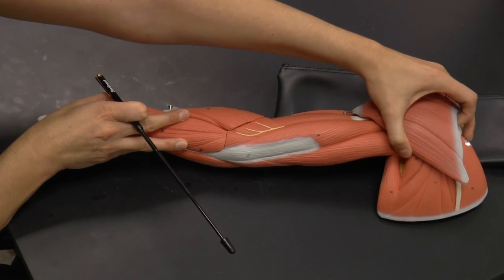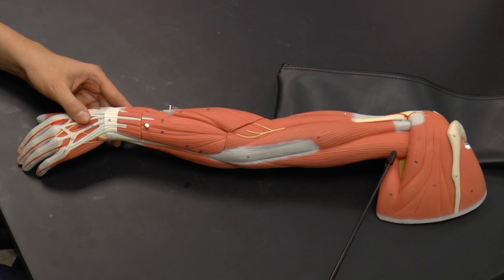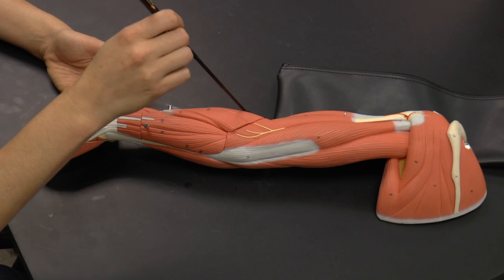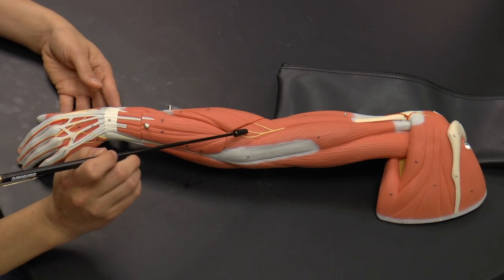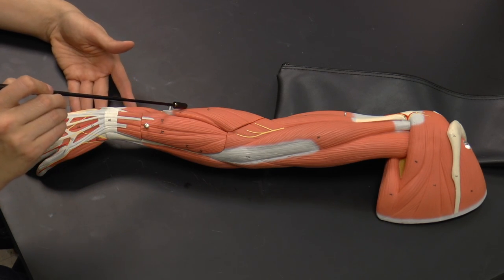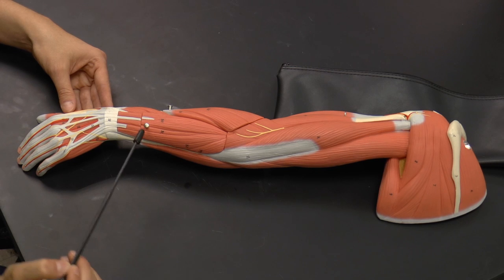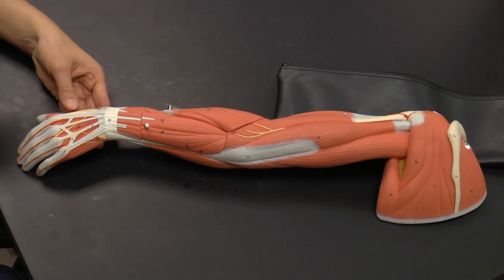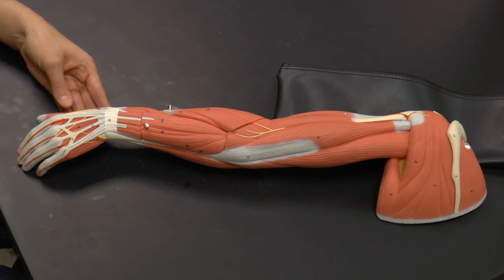Arm Muscles Posterior